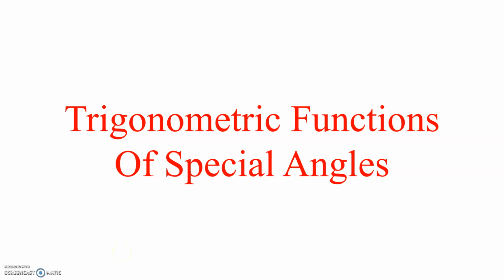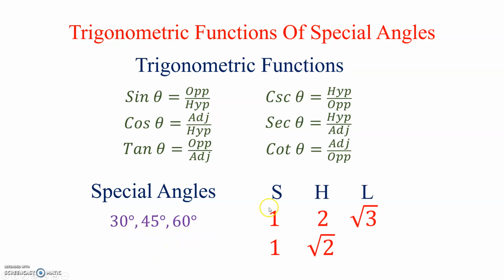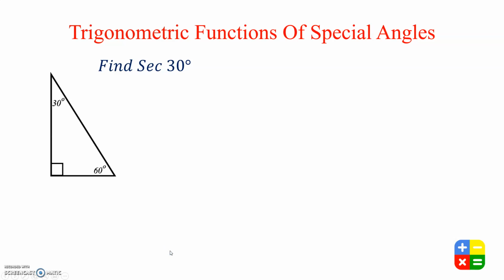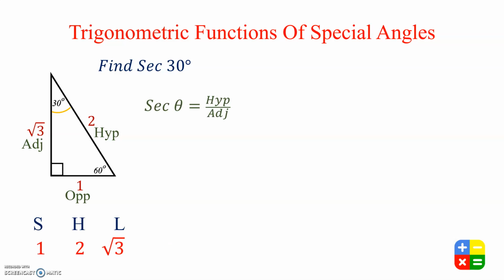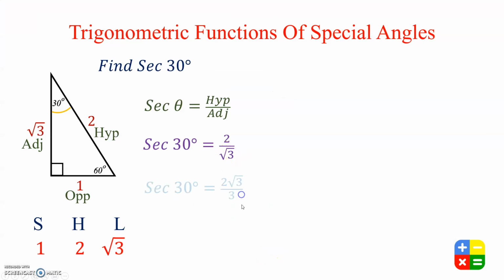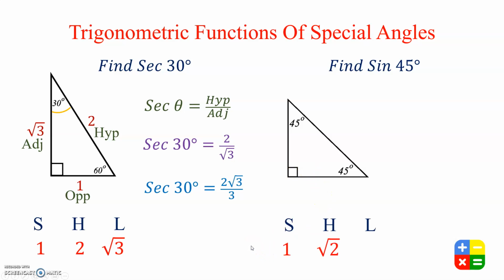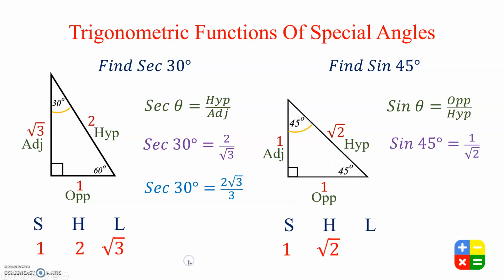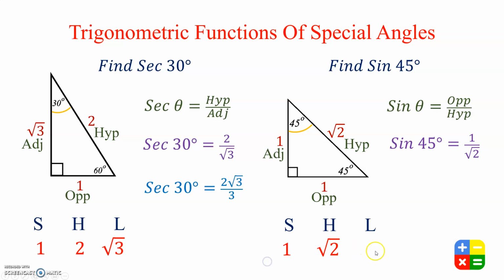Trig Functions of Special Angles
In this Video lesson, I demonstrate how to determine the various Trigonometric Functions for 30, 45 and 60 degrees without using a calculator.